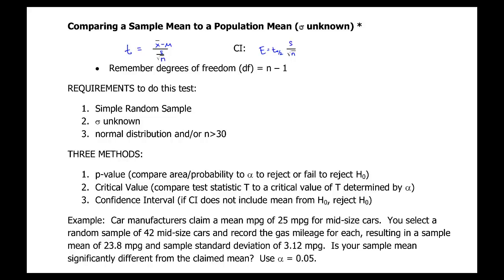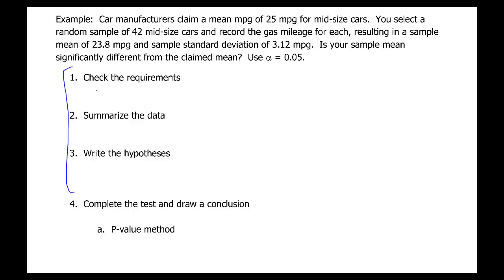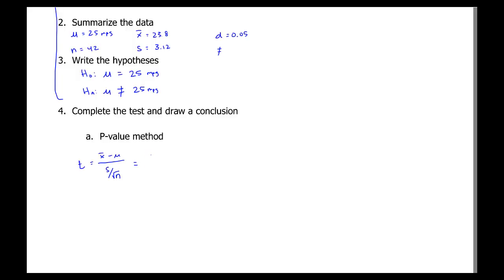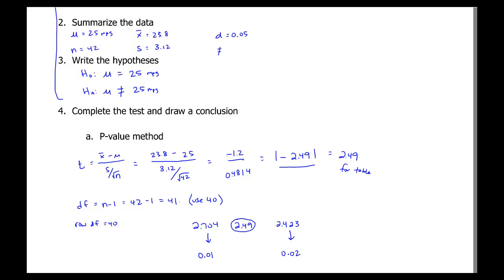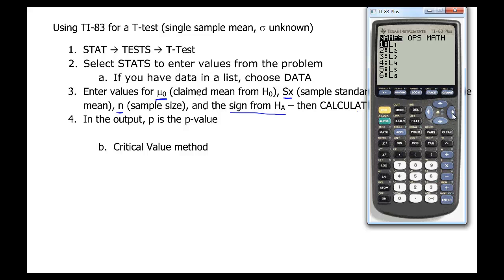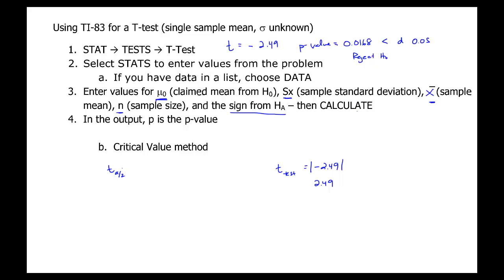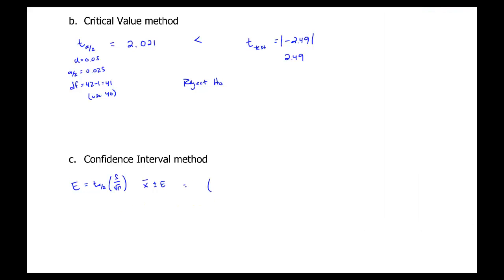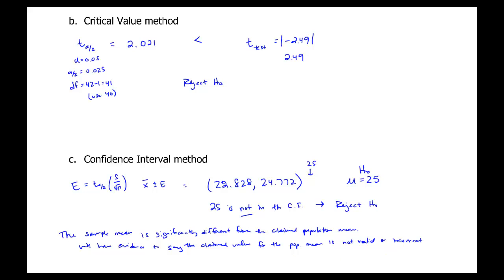Test Means with Samp StDev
Comparing a single sample mean to a population mean, population standard deviation mean unknown
Requirements
Three Methods (p-value, critical value, confidence interval)
TI-83 TTest
TI-83 TInterval